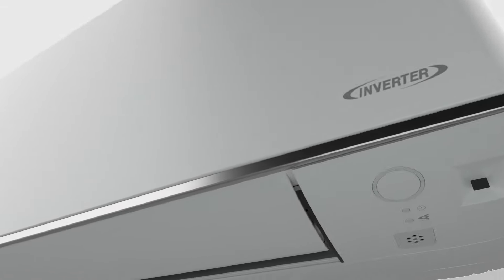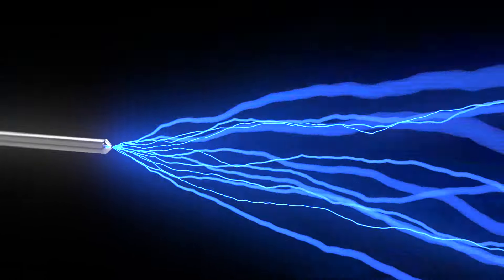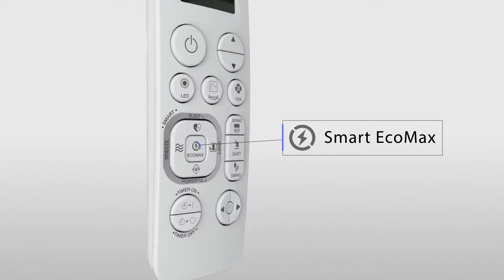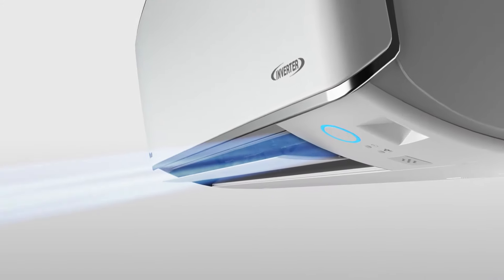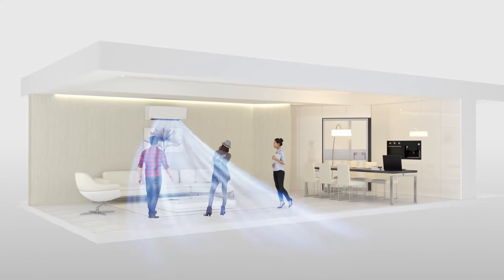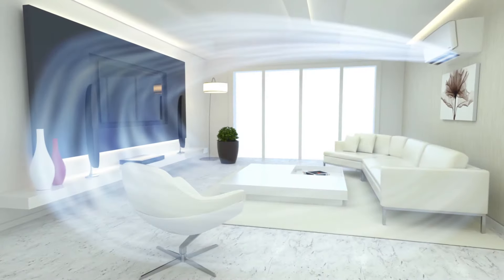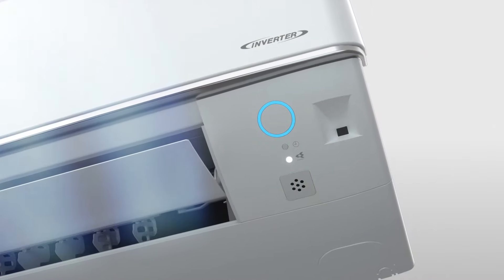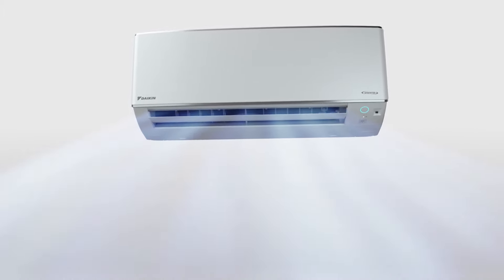Daikin SMARTO Premium R32 Inverter | What makes it SMART?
What makes a smart air conditioner?

With a sleek and sophisticated outlook, SMARTO redefines the way of cooling by integrating smart technology with its R32 inverter technology to bring not only superior functionality, but also greater energy savings and the ultimate cooling comfort for your loved ones.